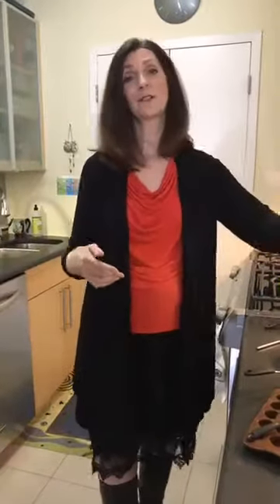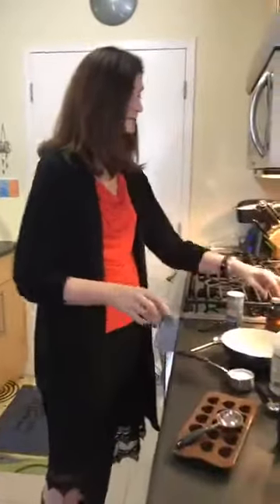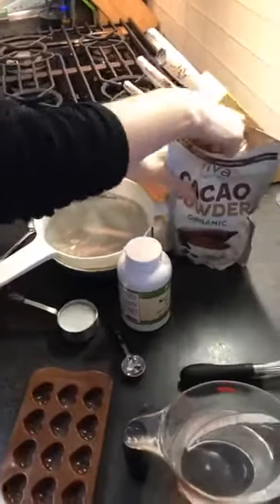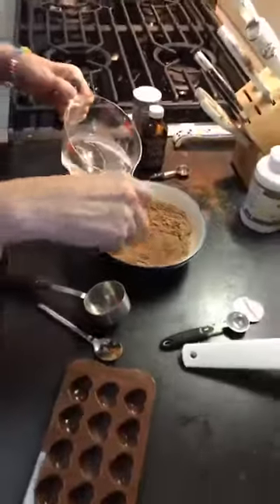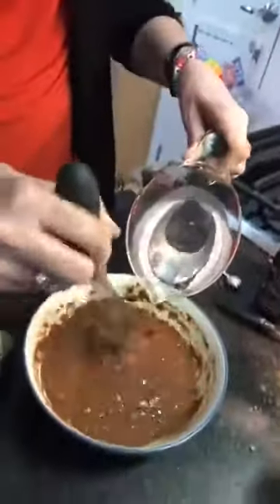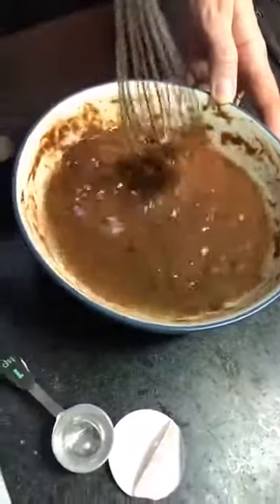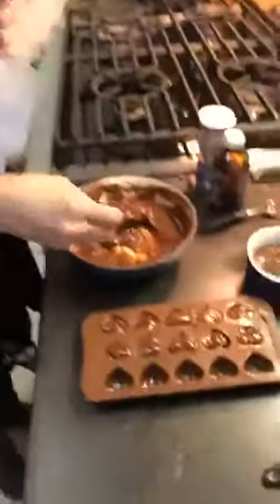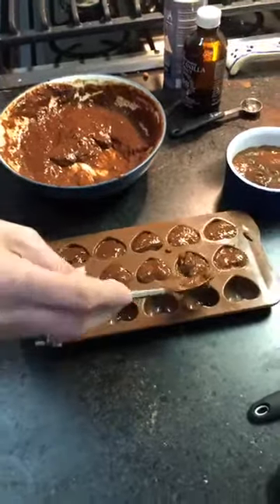Cook along with Barbara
Cook along with Barbara and make our favorite guilt-free chocolate pudding.